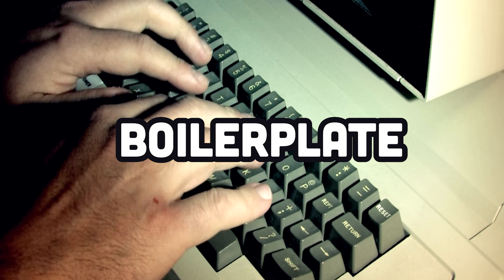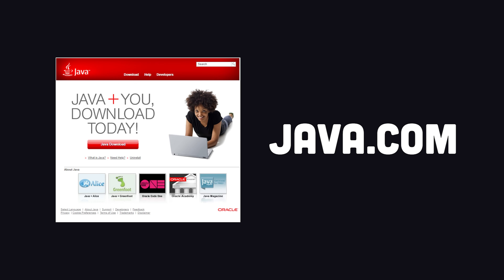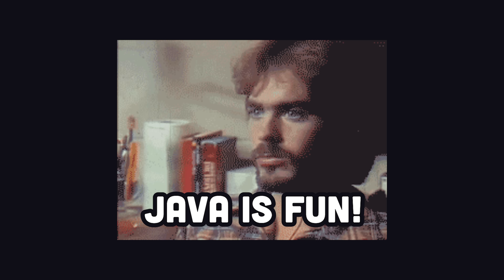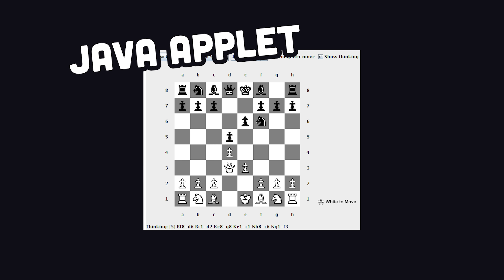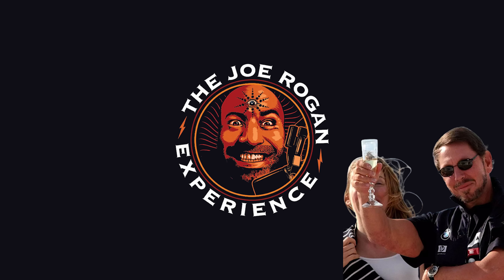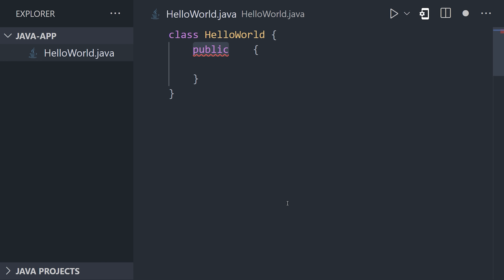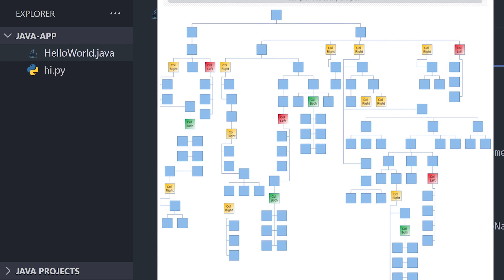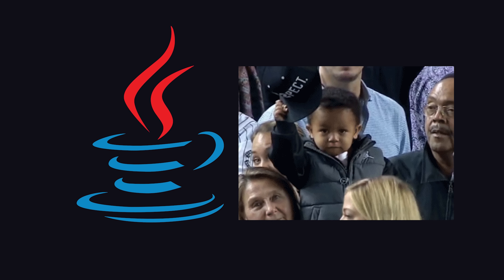Java for the Haters in 100 Seconds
Java is one of the most successful and most dreaded technologies in the computer science world. Let's roast this powerful open-source programming language to find out why it has so many haters.

🔗 Resources

🔖 Topics Covered

- Why do people hate Java?
- Does Java suck?
- Is Java still a good language?
- Java Criticisms
- Java Memes and Jokes
- Roast of Java